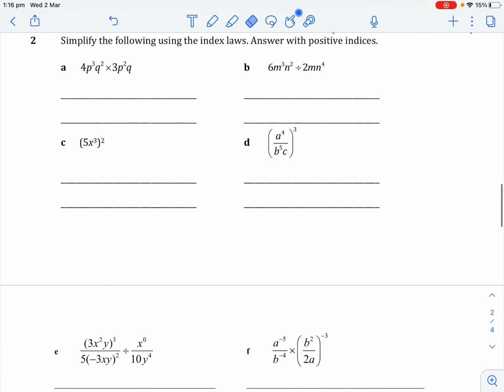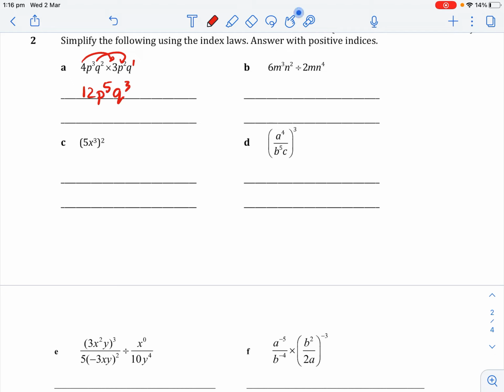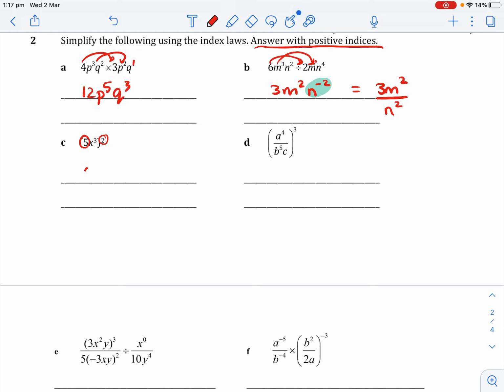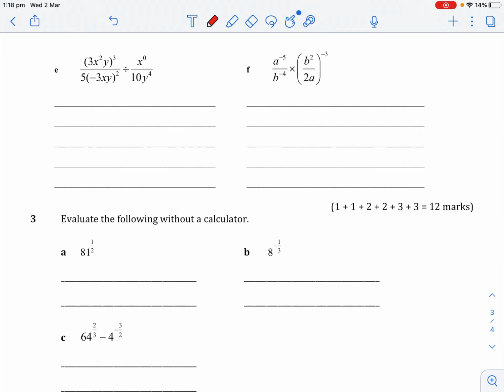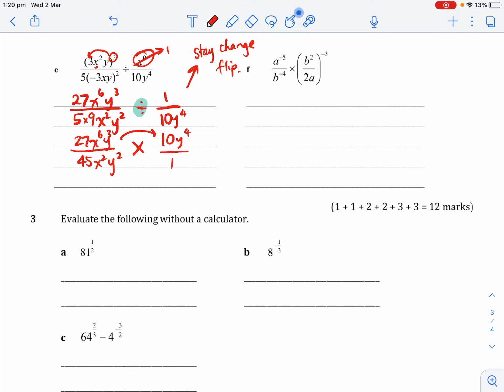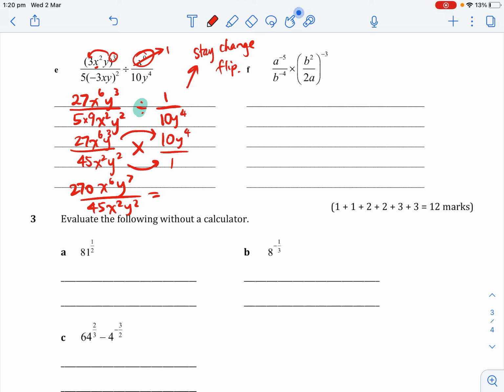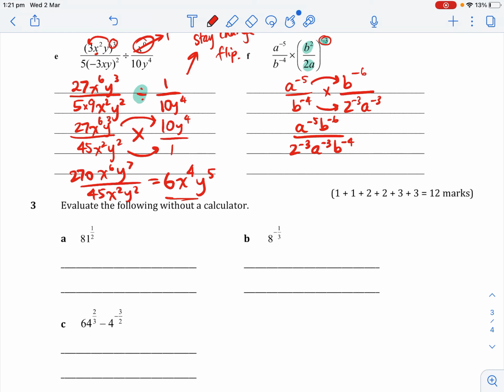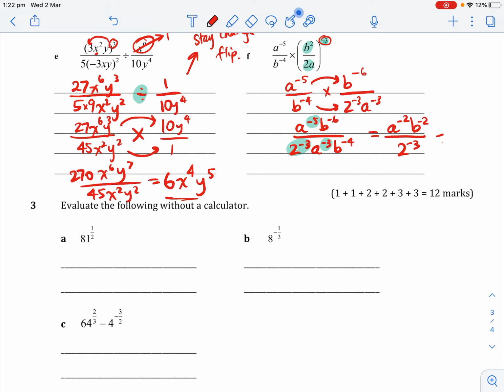Rational and Irrational Numbers Practice test question 2